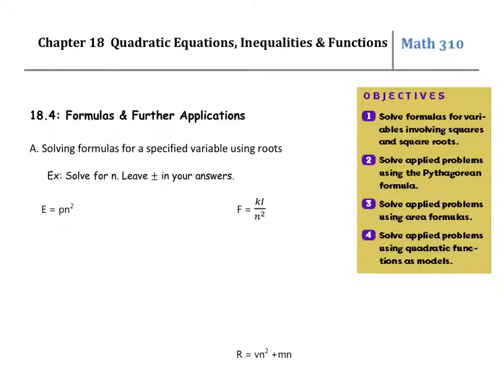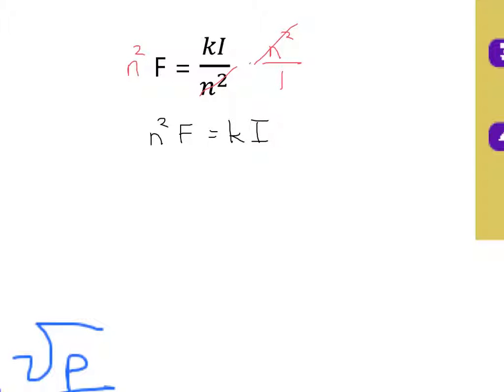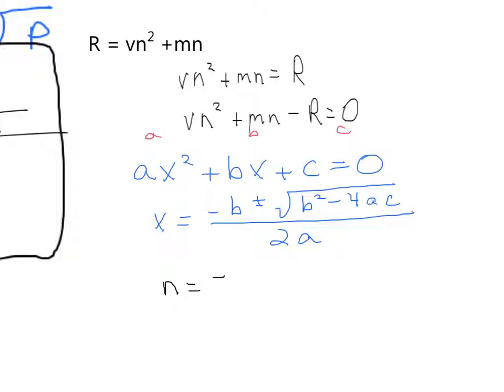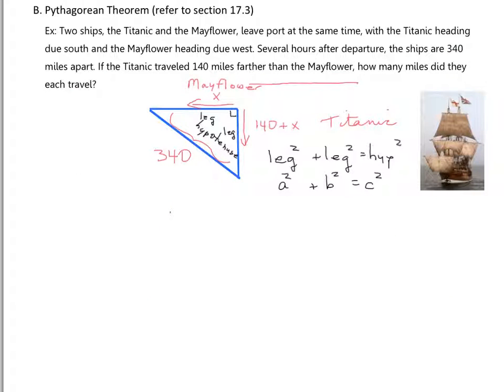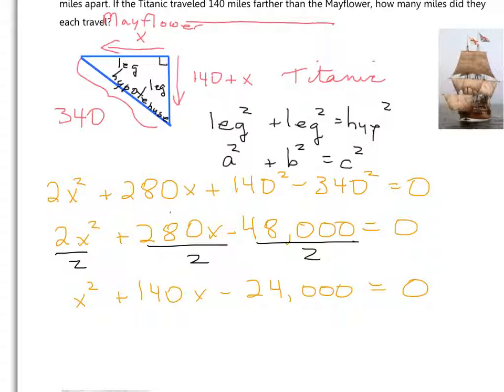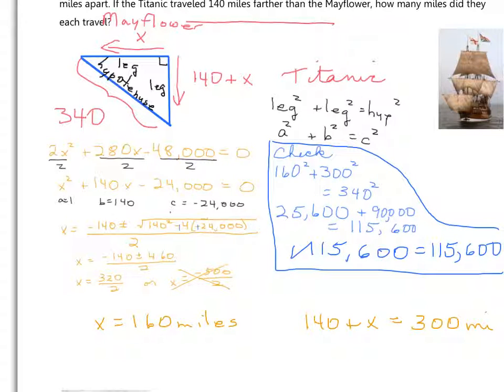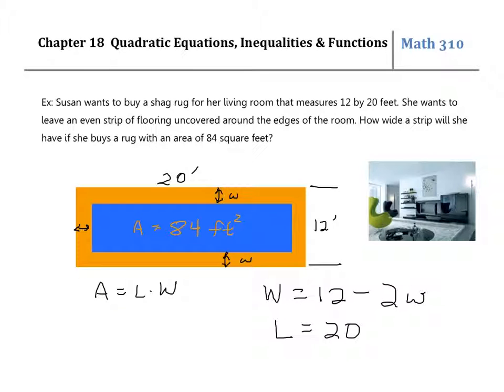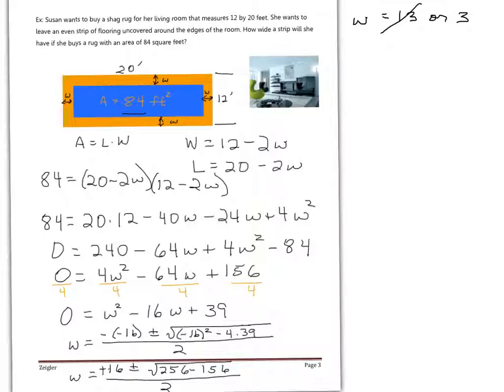18.4 Video lesson part 1